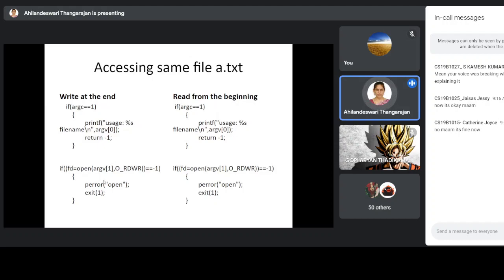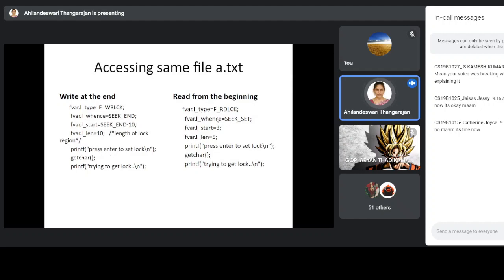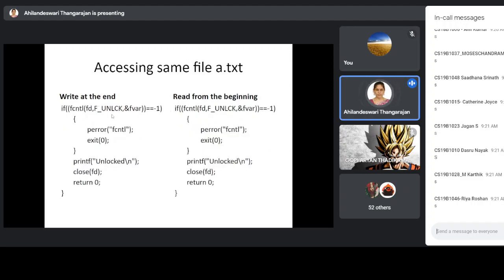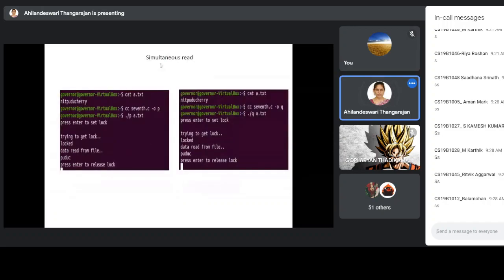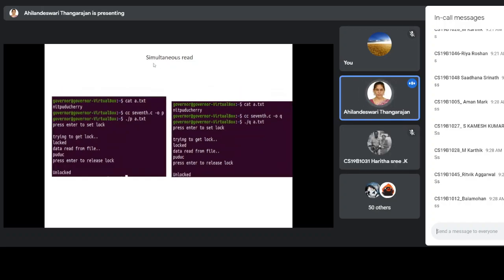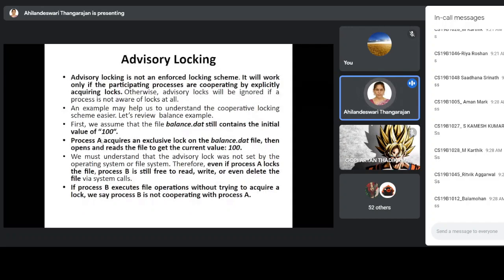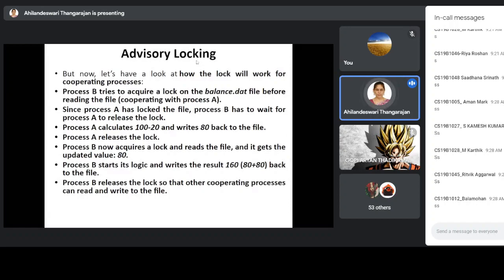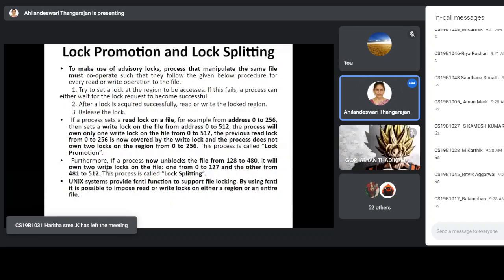unix 26 8 21